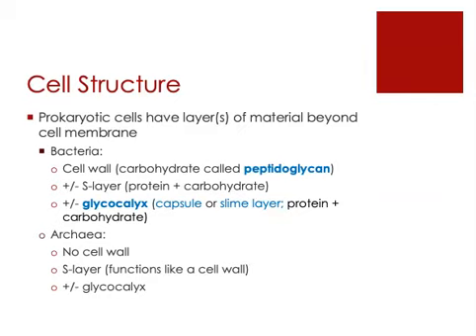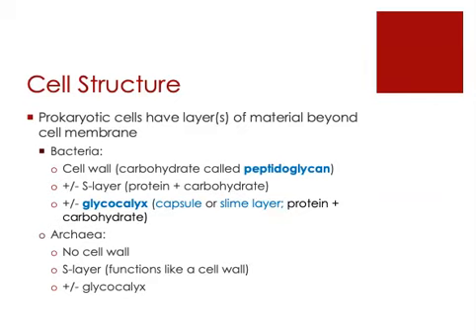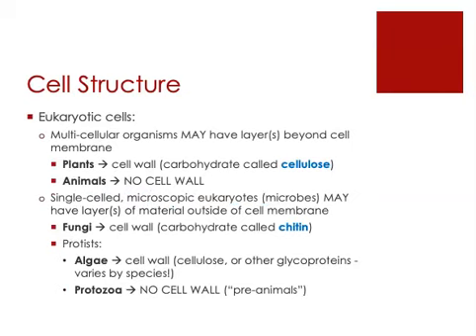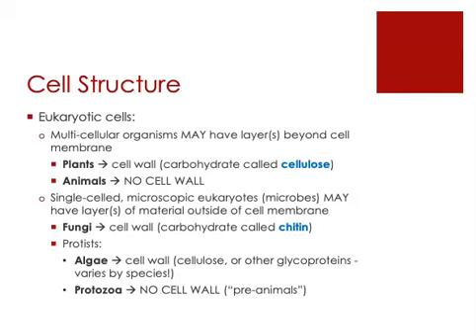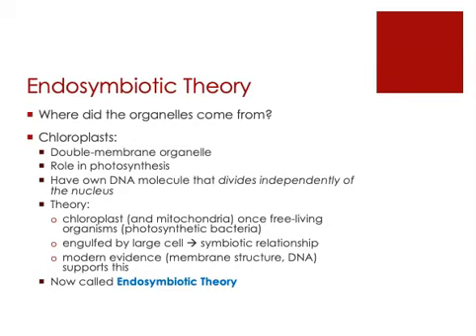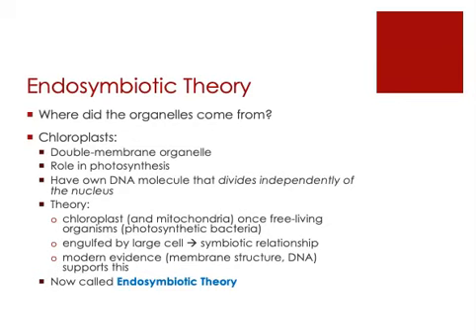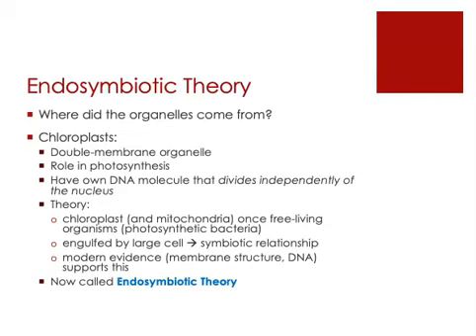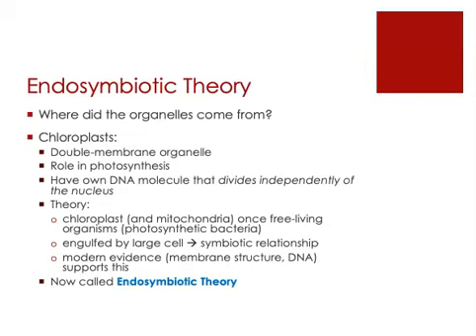Cell Structure & Function (2of5)